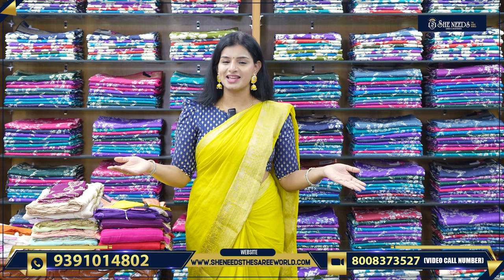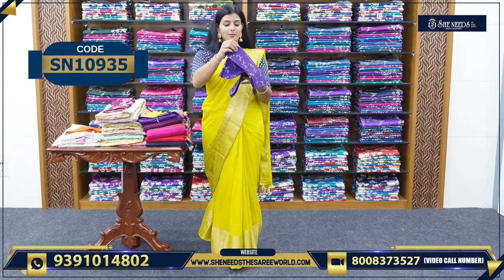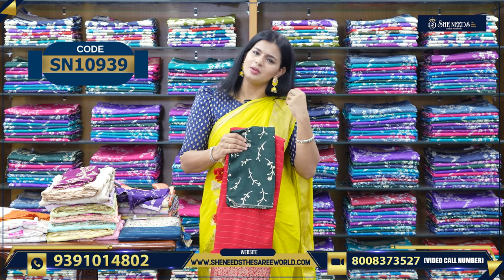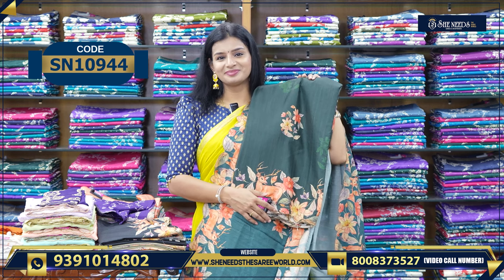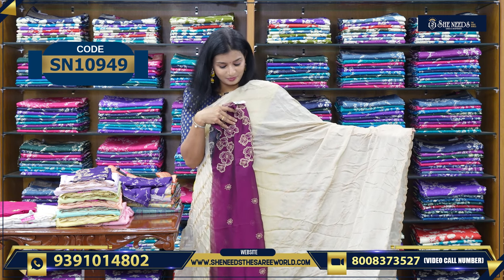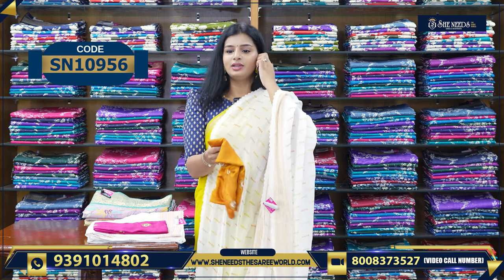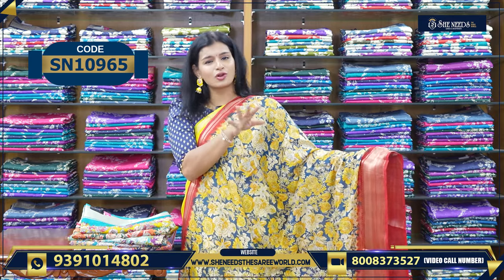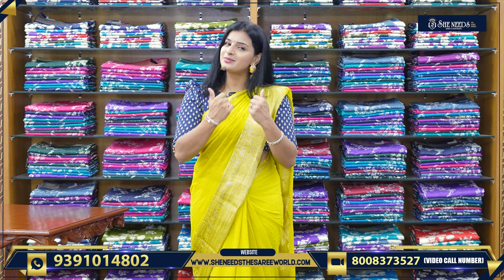Beautiful Designer Sarees Collection | She Needs Saree World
Hyderabad - 500067

Address:
Telangana 500039

Address:
Hyderabad. 500035

She Needs
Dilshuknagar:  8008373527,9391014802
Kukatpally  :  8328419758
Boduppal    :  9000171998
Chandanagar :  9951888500